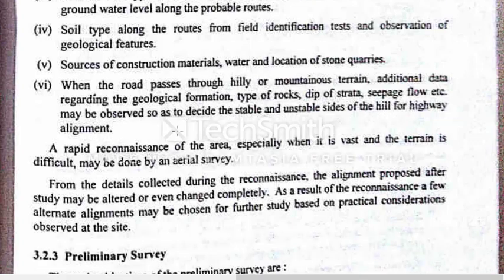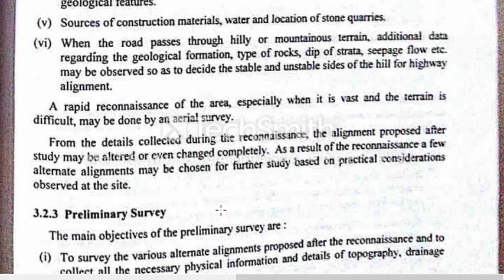Highway alignment 7 / Highway Engineering / 17CV63 / Module 2 / By Prof. Manjunatha S